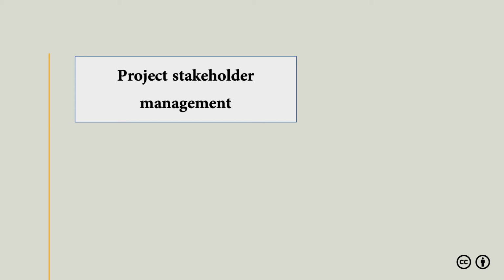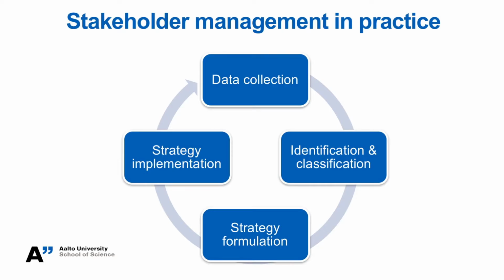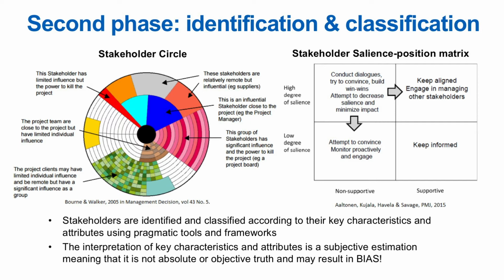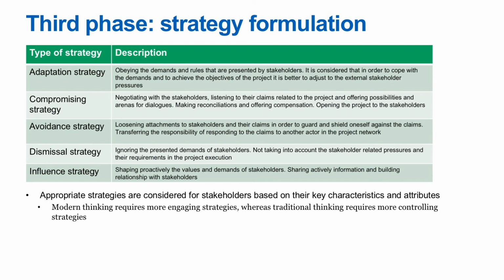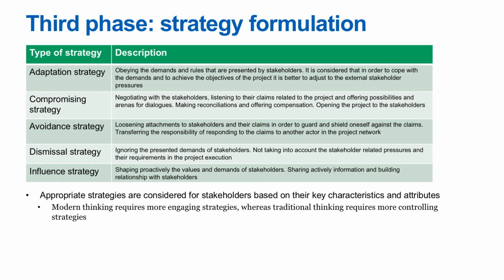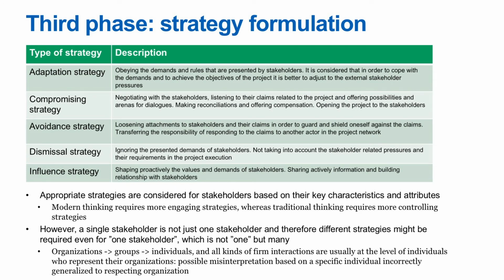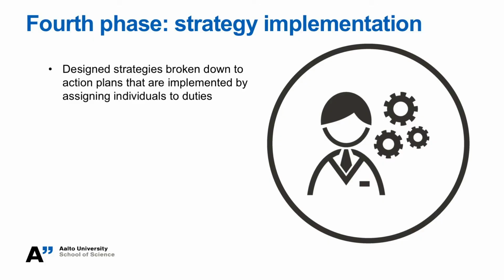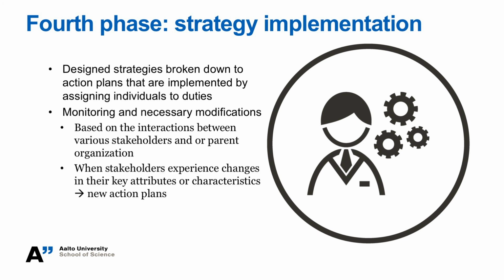1-7 Project stakeholder management